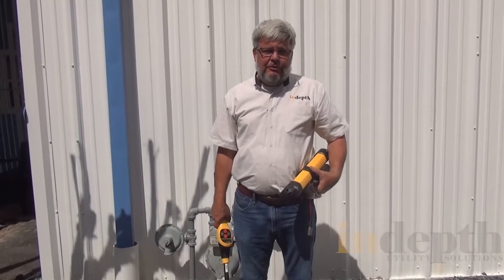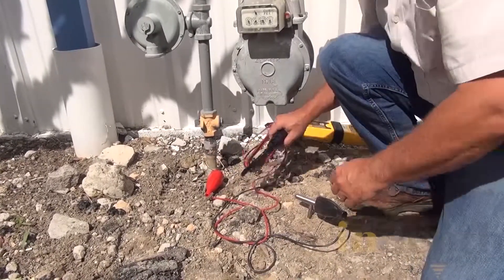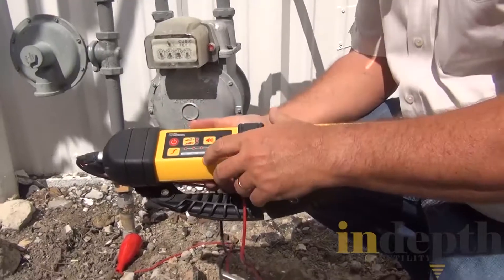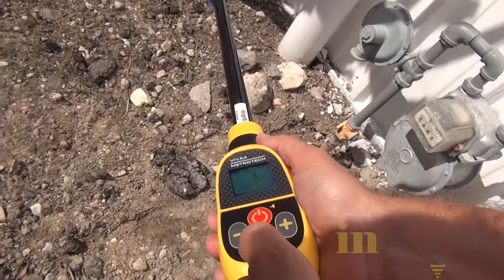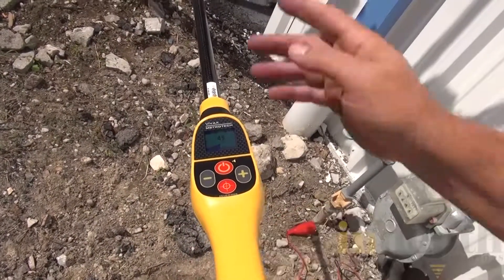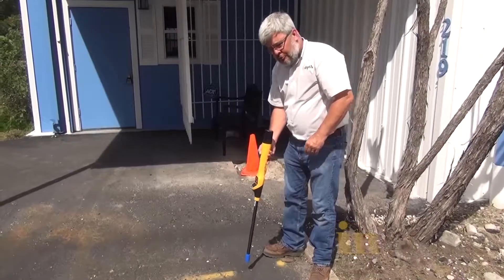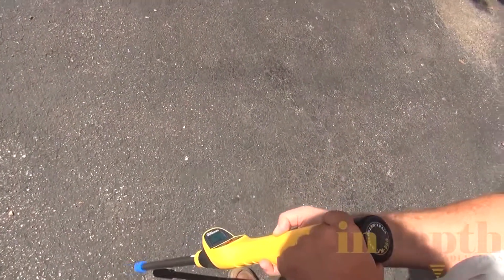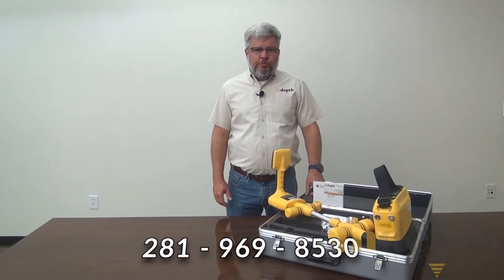How to do Direct Connection with the Vivax Metrotech VM-560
Royce with Indepth Utility Solutions is doing a general overview of how to locate with the VM-560 line locator via the Direct Connection method. For more information on this product please go

Please keep in mind that the Direct Connection method is only one of several methods of locating which you can use and it will depend on the individual circumstances of your locate which one works the best.

So what we’re going to do is take the ground rod out and we’re going to try to find good soil to stick it in. I’m going to take the connector from a set of Vivax-Metrotech direct connection leads, plug it up into the transmitter, and then I’m going to take the black lead, hook the clip to the rod, and then the red lead to the tracer wire. Then I’m going to turn the transmitter on, and now I’m going to set the frequency on both the Receiver and Transmitter.

A question I get asked a lot is why do we have different frequencies. Well, frequencies react differently in different situations. So if we have a lot of resistance on the cable or pipe, we might find that 480 kilohertz will run a lot better. But when we go to a really high frequency, the chances are that it could also jump off on to something else. So that would be using 480 when you’re directly connected, only if you have to use it, because you can’t get it to locate in the other lower frequencies. And what I find with the 512, a lot of times it’s too low, and if there’s any resistance, it doesn’t make it run. Where 8K is a medium frequency and it’ll usually have great success with it going down the cable.